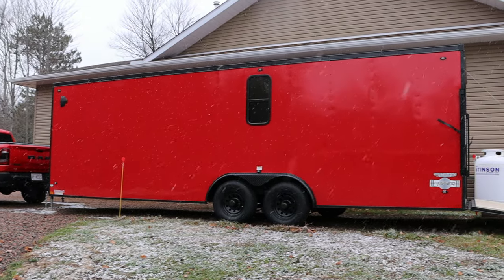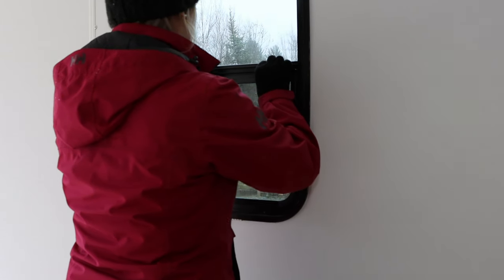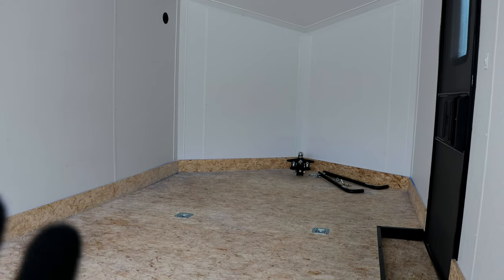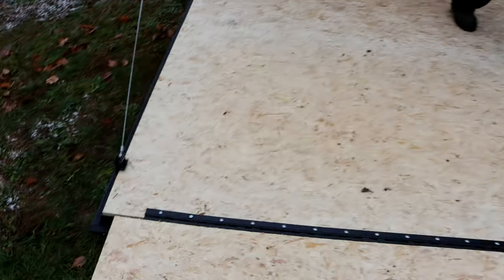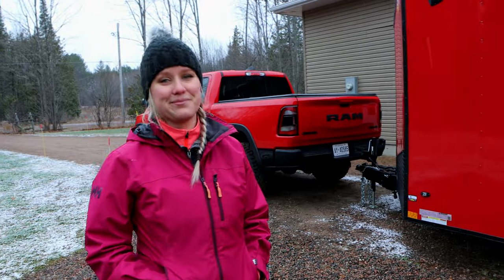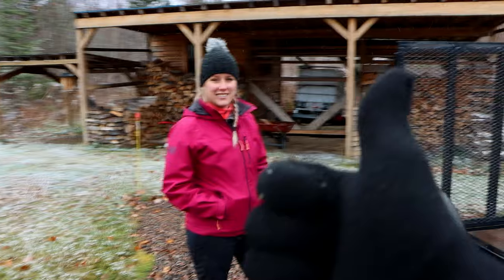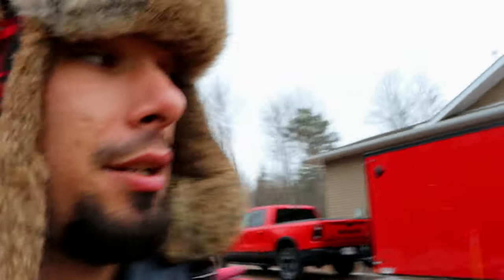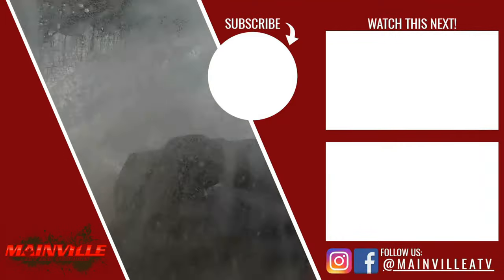Best ATV/UTV/Sled Trailer?